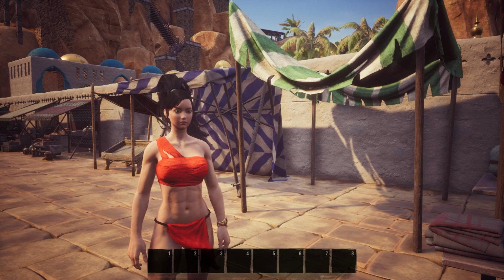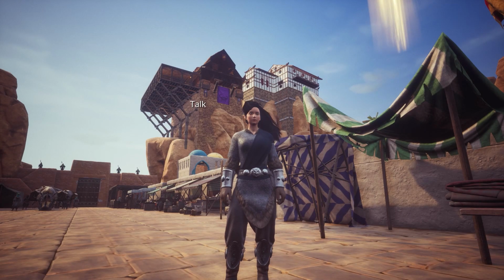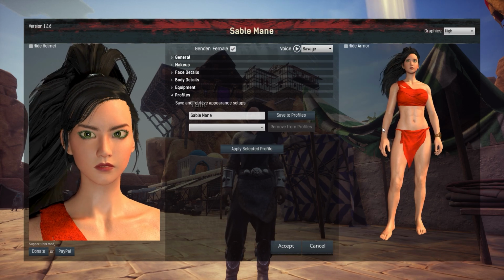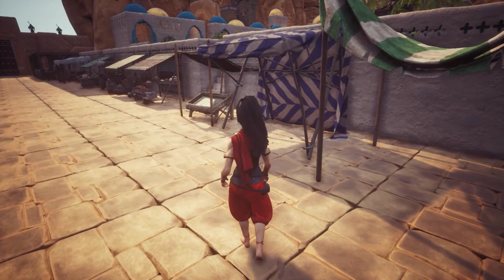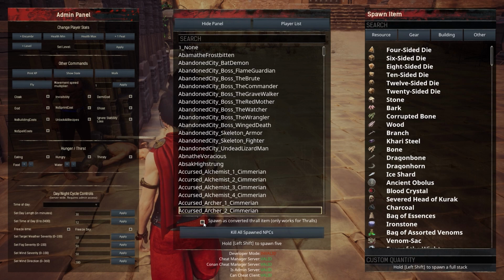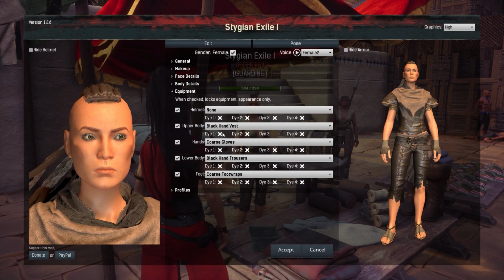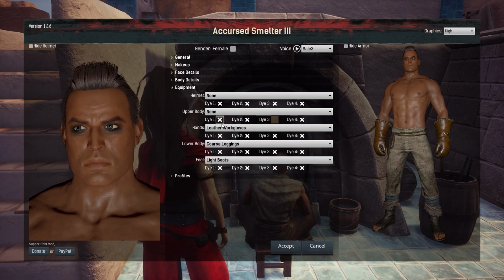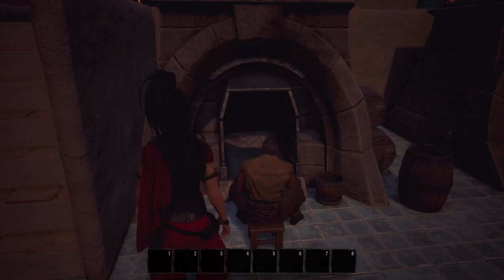Sable Mane: Behind The Scenes - Edit Appearance v1.2.6 - Conan Exiles: AOS Chapter 3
Chapter 3 of Age of Sorcery is here.
An overview of Edit Appearance v1.2.5 by IdeaPoet
Playing Conan Exiles 3.0 in the Exiled Lands

Mods used in Sable Mane
Edit Appearance v1.2.5 by IdeaPoet
Female New Faces by mr.weaz
Male New Faces by mr.weaz
Barbarian Barber [vers. 3.6.3] by EvilGrin
Akuba's Salon by WaffleButterSoft
WonderBody by Astralify
Devious Desires by Cloudy and Tin
Pythagoras: Expanded Building - v2.1.22 by Multigun and Sunday
Less Building Placement Restrictions - v7.4.61 by Multigun, hades and alrenstormeveer
Northern Timber 3.0.4 by shogakusha
Signs_of_the_Times by TheDude
Shani's Stuff by Shani
Immersive Armor (3.4.3) by Cookiejar
SH - Armory (1.8.1) by Tyrvalkin and Spcell90
Desert Town by Asghaard
Sand and Stone 3.0.5 by shogakusha
Placeable Water (Deco) by Aphrodite
Beyond Decor: Rustic Edition by Cateyes, After Realm and Nyx
Dudes_Merry_Merchants by TheDude